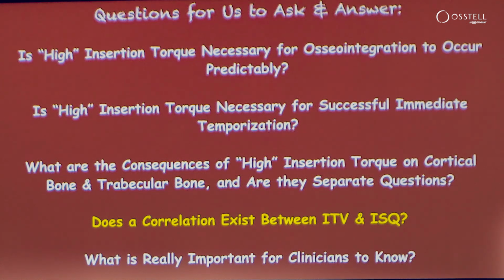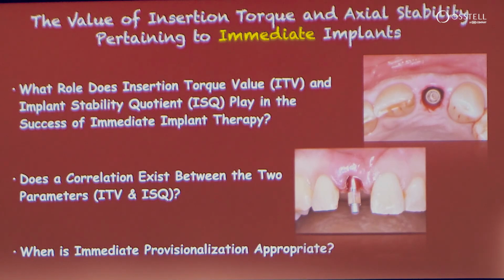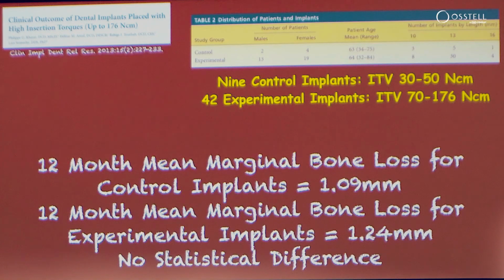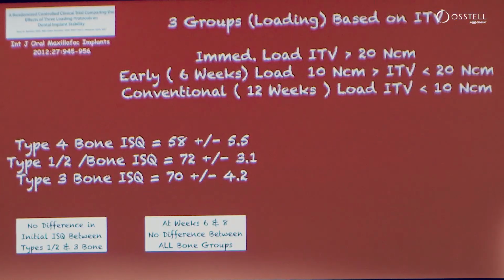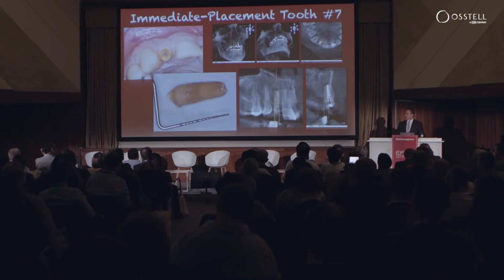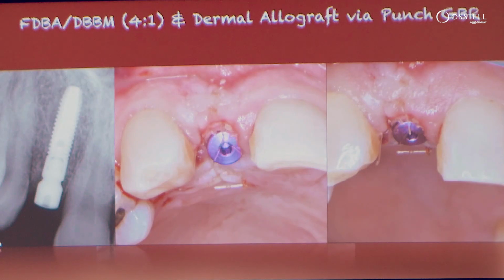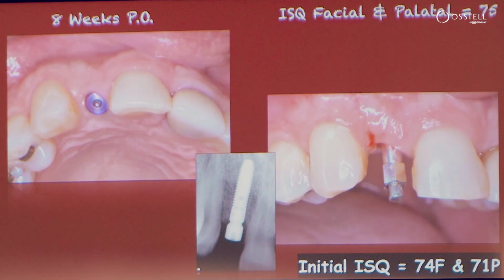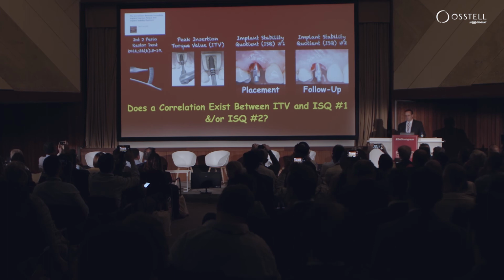Is there a correlation between insertion torque value ITV and ISQ for immediate placement in non...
Highlight from Dr. Barry Levin's lecture at Osstell Scientific Symposium at the EAO Congress 2019 in Lisbon.